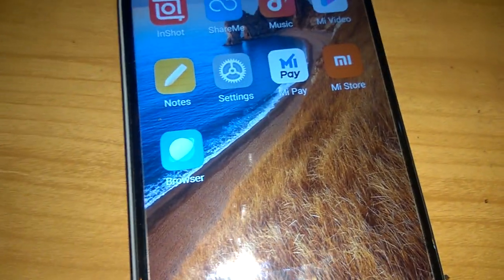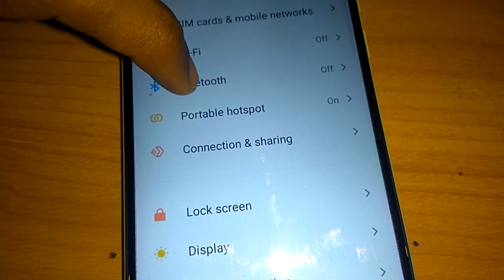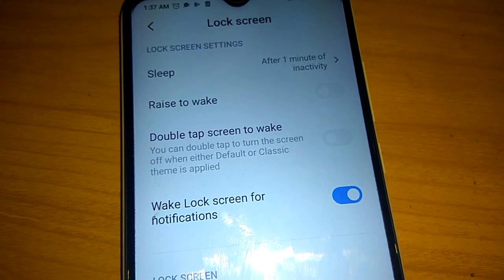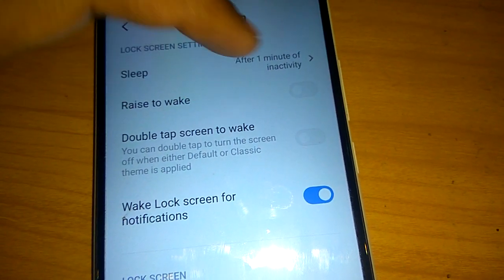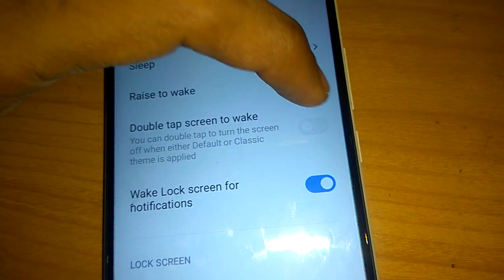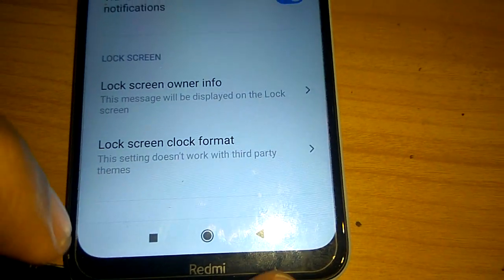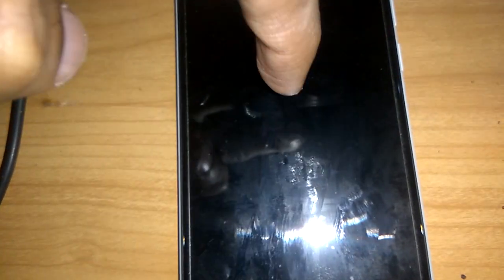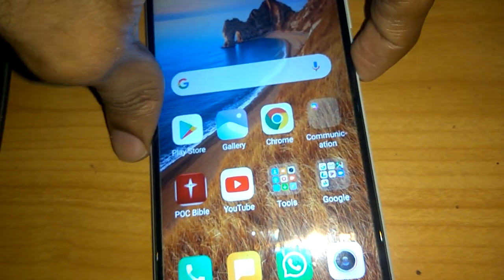Redmi 8A Dual - How to enable double Tap to Wake phone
How to enable double tap to wake feature for Redmi 8A Dual phone is shown in this video. You can double tap to wake  many other models of redmi phones also by this same method.